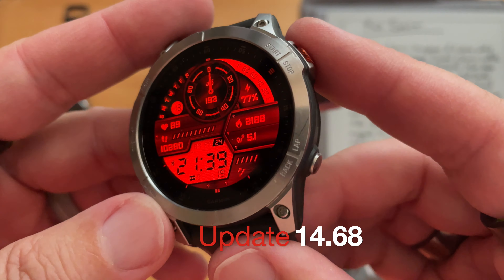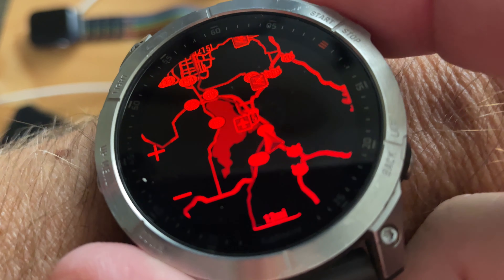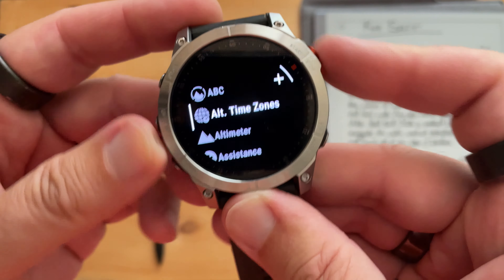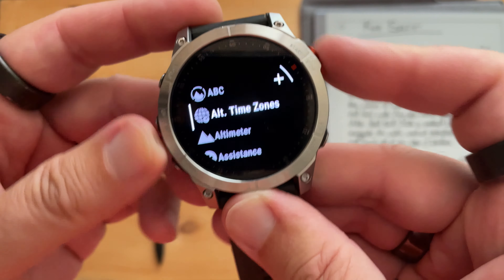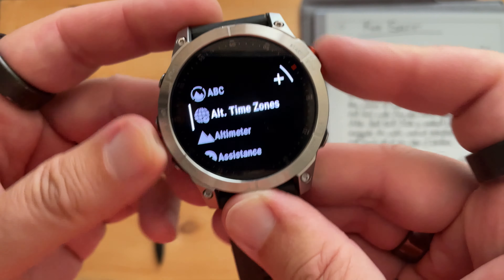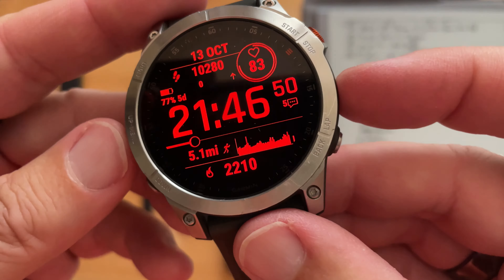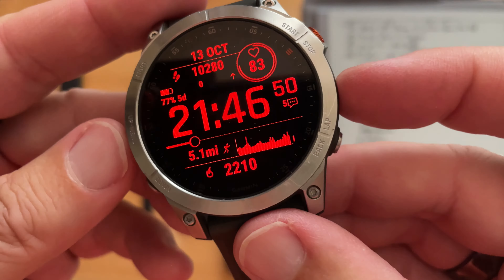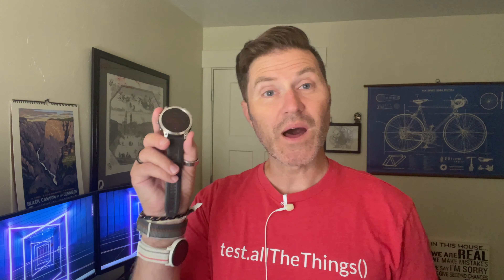Red Shift Mode...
Are missing the color red? Do you have a Garmin EPIX 2 or a Fenix 7X? Have you heard of Red Shift Mode? Yes, it is pretty cool and it is free with many AMOLED watches by Garmin...

I'm gifting you $35 off on Ultrahuman Ring; use my personal invite to claim your discount